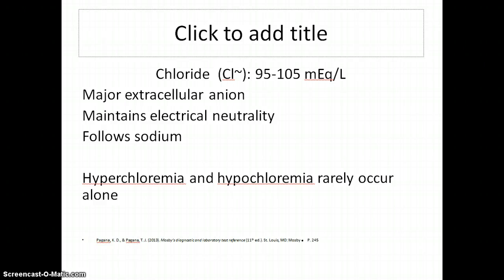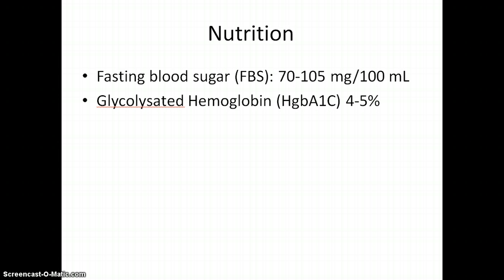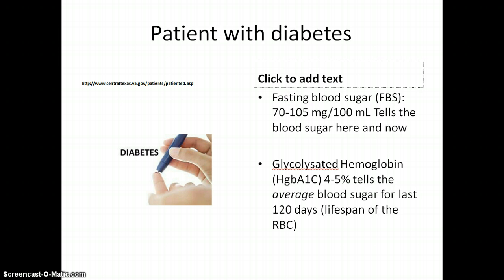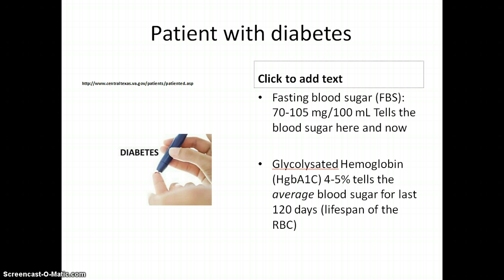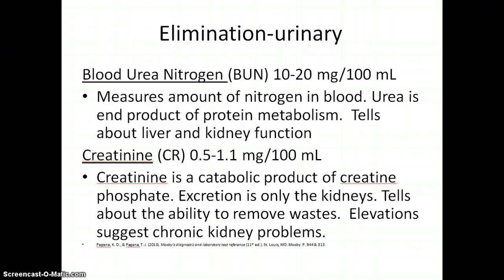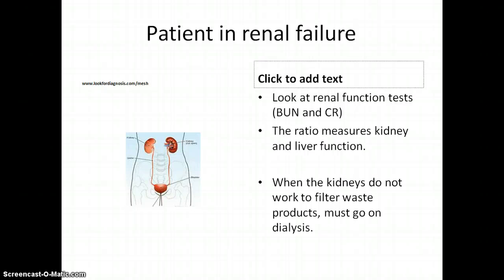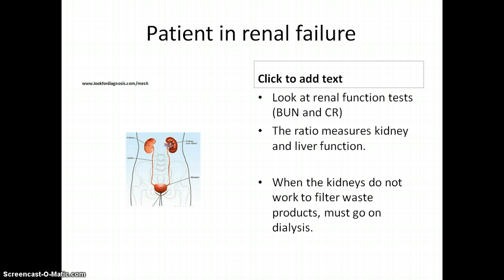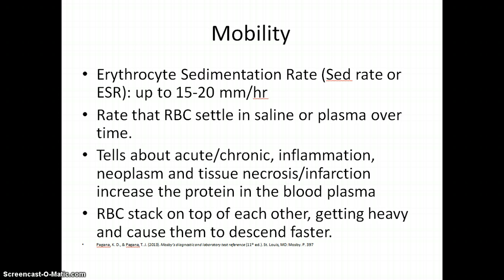laboratory values part 2